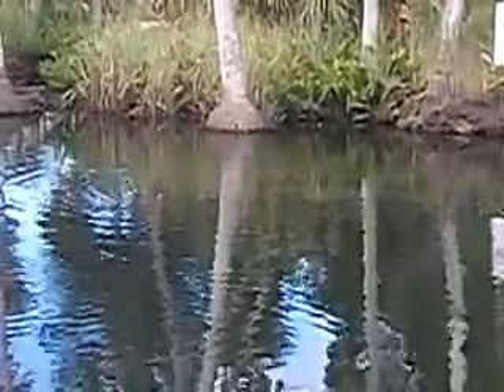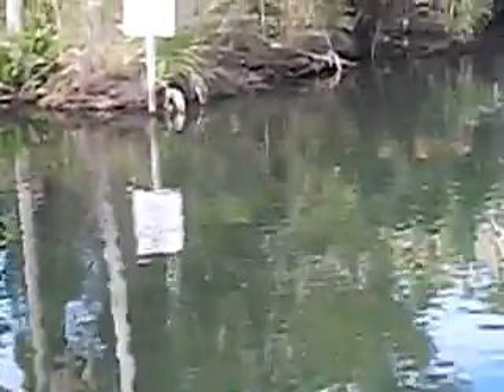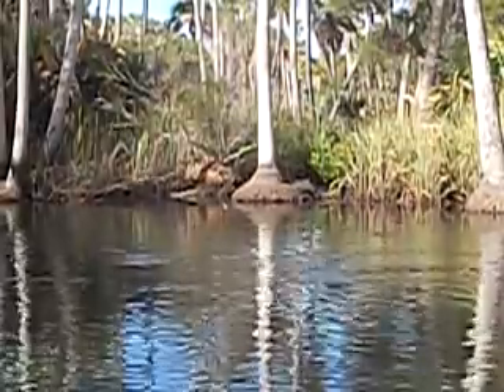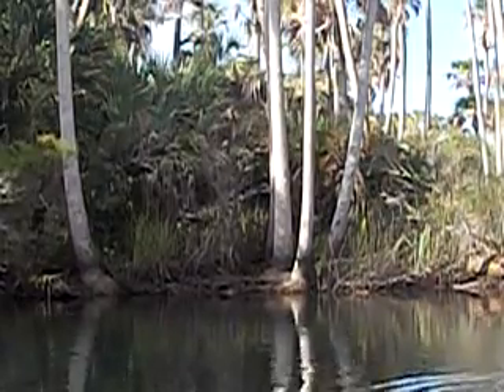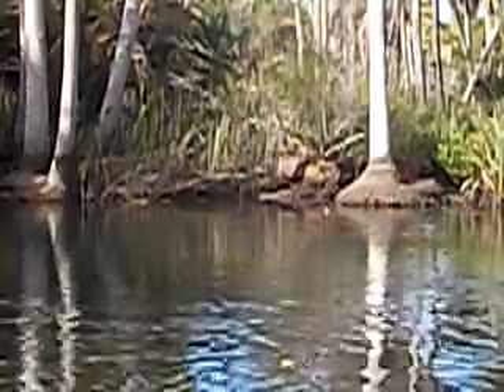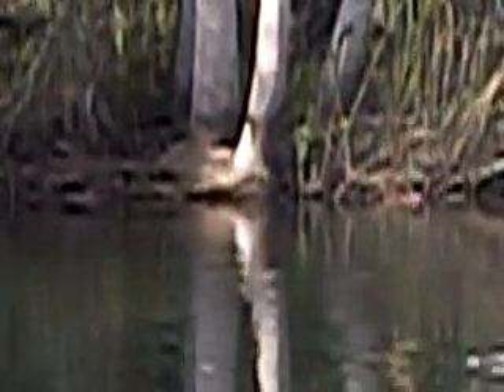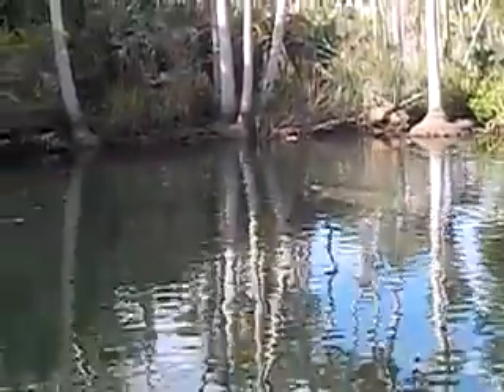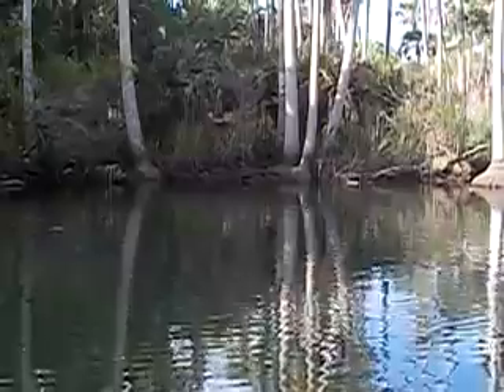Manatee 9:35 excellent view w/larger player (look 4 grey outlines)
, be a gold and silver broker